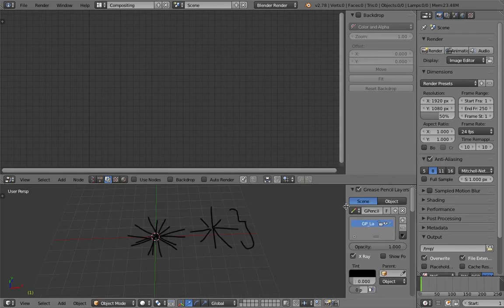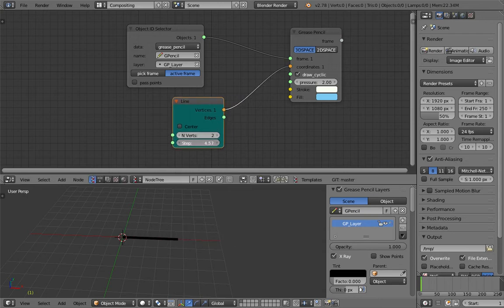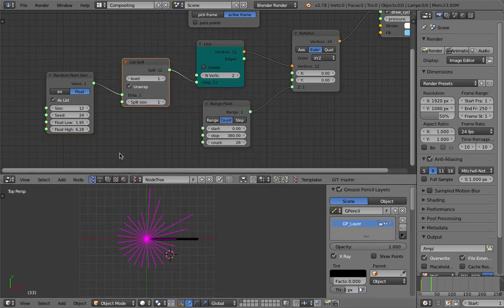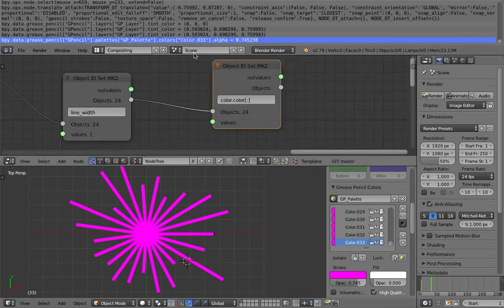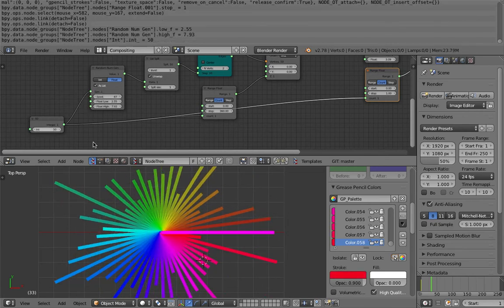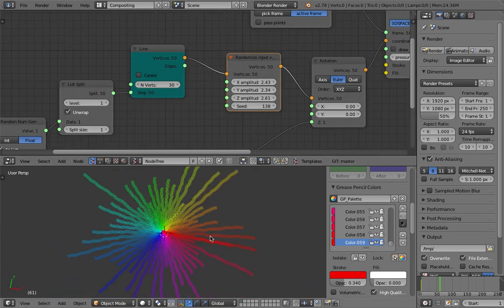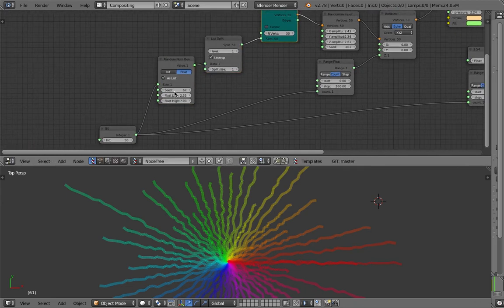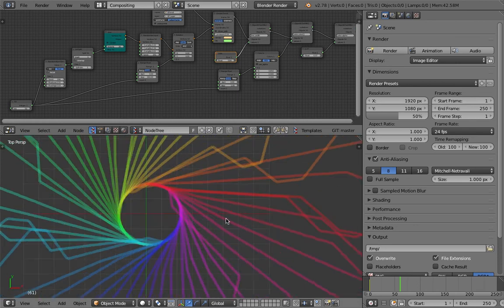BS / SV Grease Pencil Line Rays (LIVENODING430)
In this episode, I am revisiting some basic concepts and applying it to the creation of this procedural RAY LINES using Grease Pencil.

I am re-doing this so that we kind of understand how and what SV Grease Pencil node is expecting to generate and draw multiple lines, each with its own line width, color, etc.

Data structure like LINES can be passed into Grease Pencil node and it will draw it as expected.